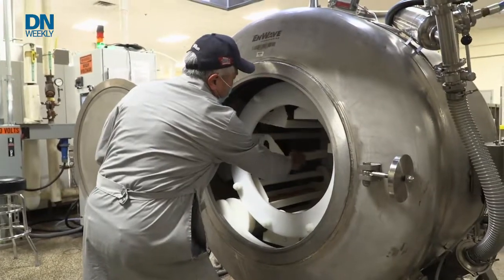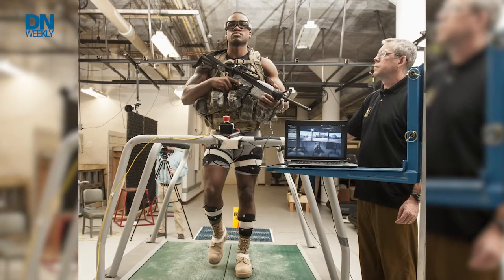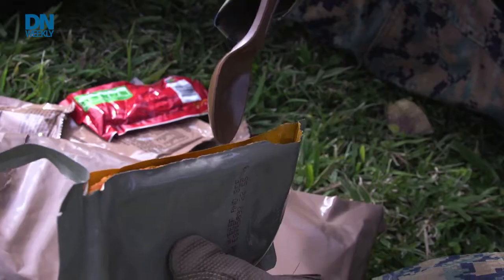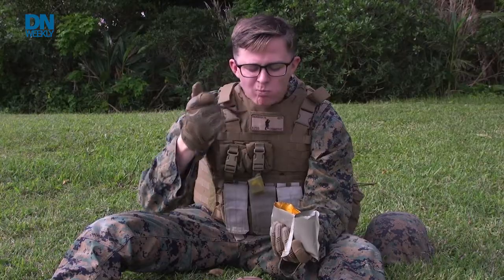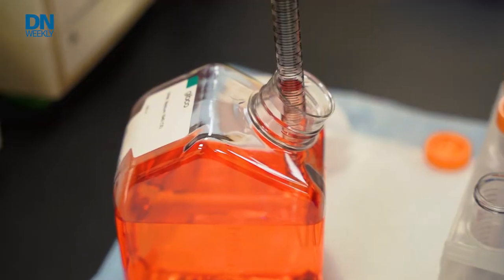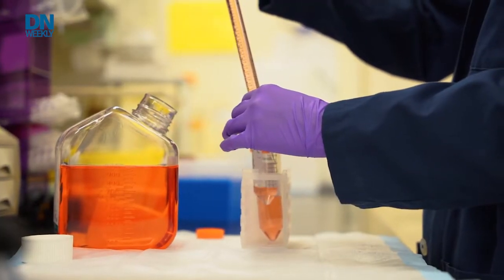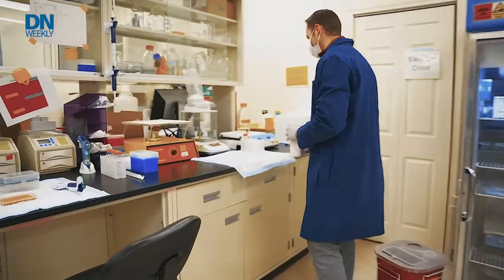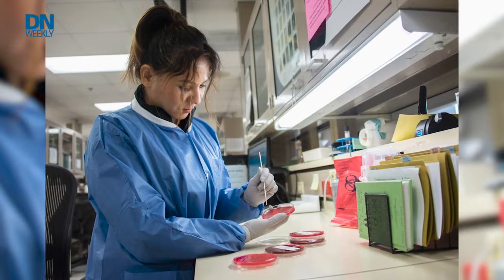How an MRE is Born: Part 2 - Nutrition | Observation Post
MRE's have to do a lot of work to keep troops going in the field - in the second part of our series, Military Times looks at the science behind how experts make sure an item like a pesto chicken packet delivers all the nutrients and calories a service member needs, in various environments and conditions.